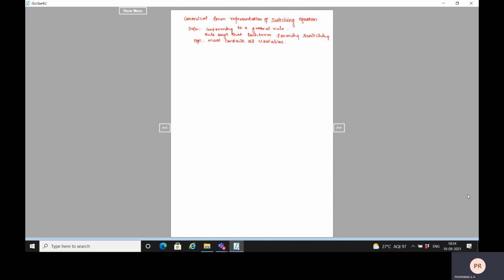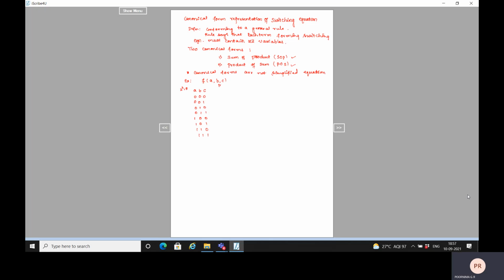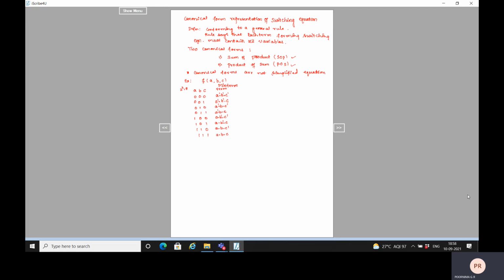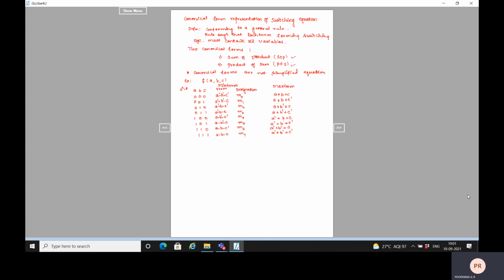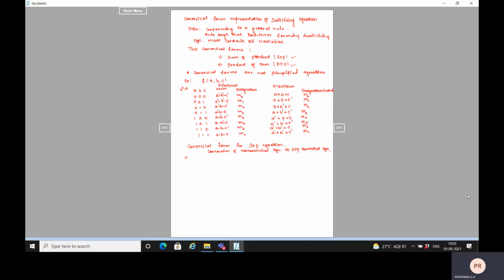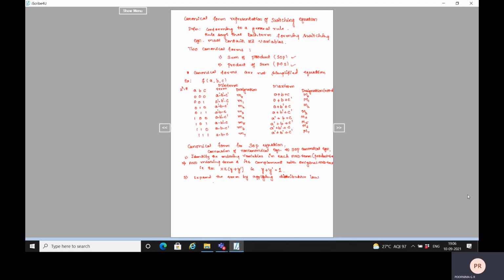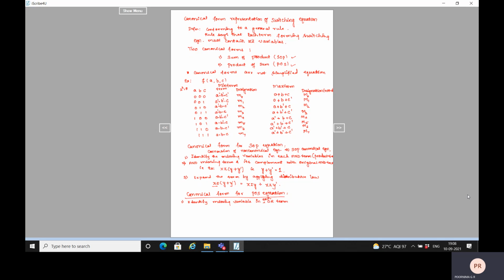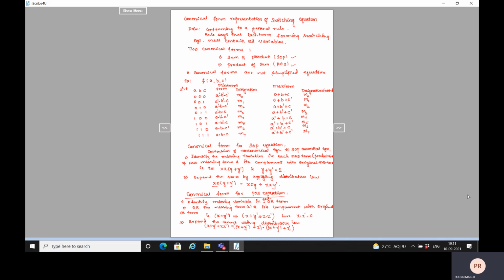DSD-06 Canonical Forms